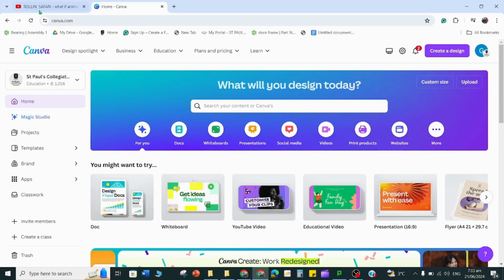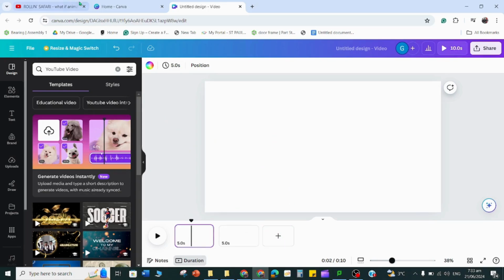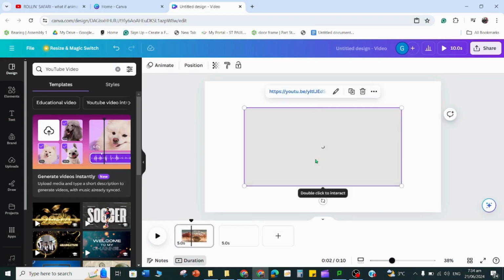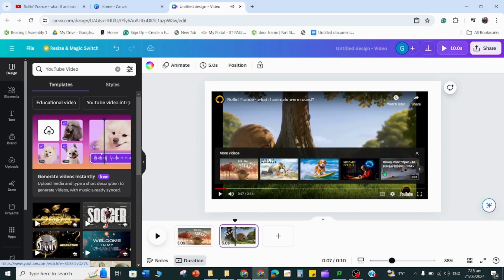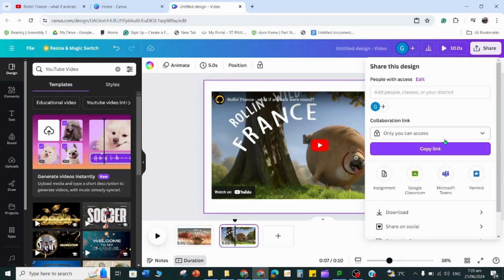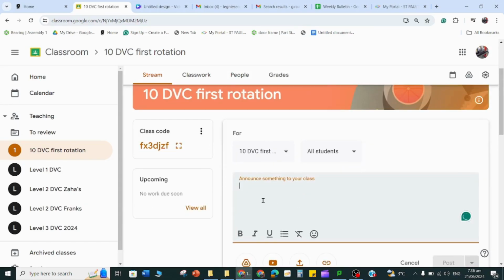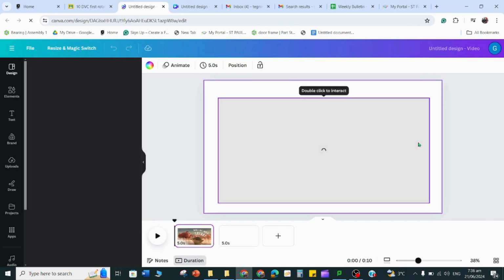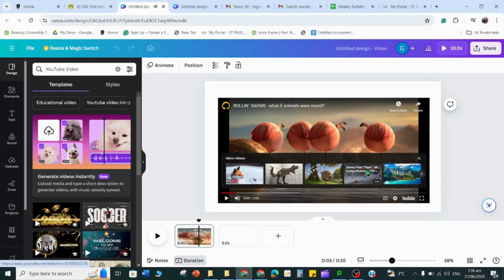Adding You Tube videos to Canva